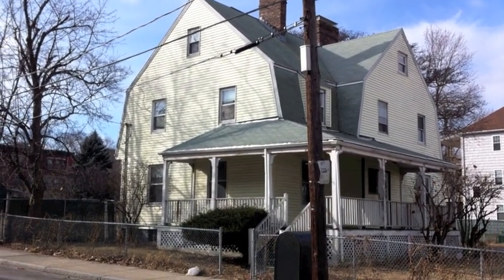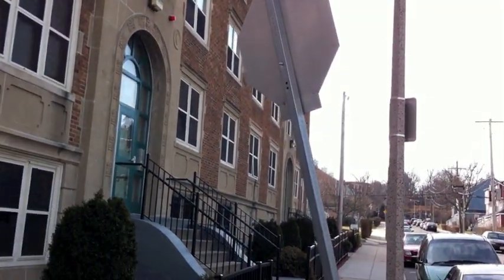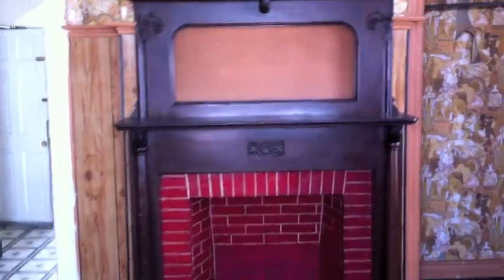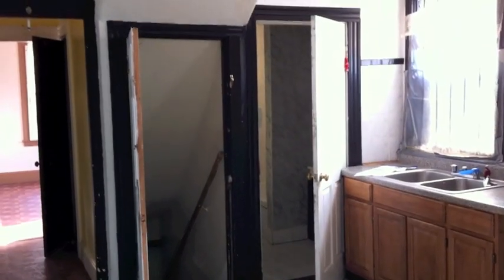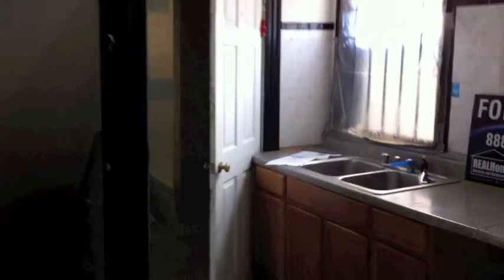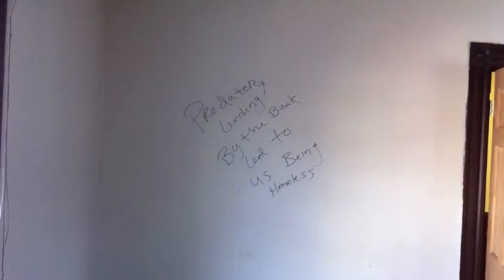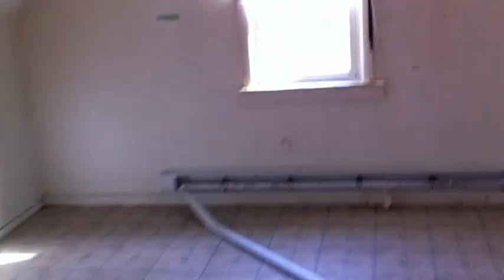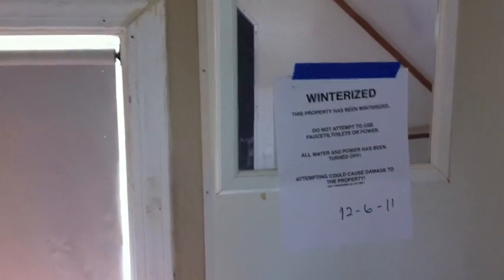25 Ruthven Street, Dorchester, MA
A video tour of 25 Ruthven Street, Dorchester, MA provided by Jonathan Bowen of Jonathan Bowen Real Estate, LLC. in order to get more information on this or any other property located in Greater Boston and the Eastern Massachusetts area.